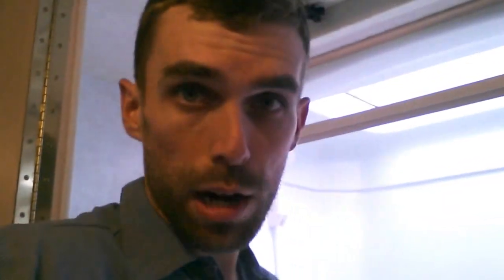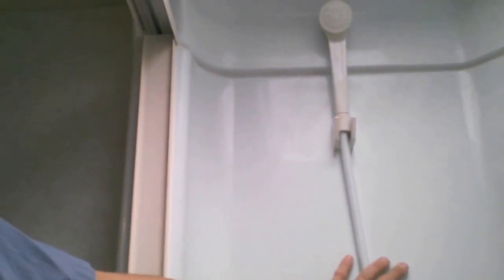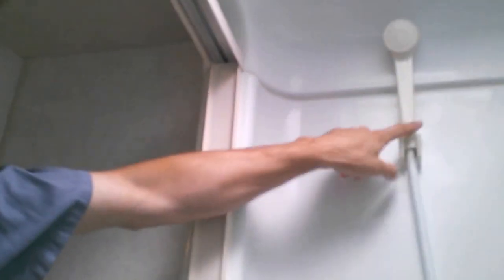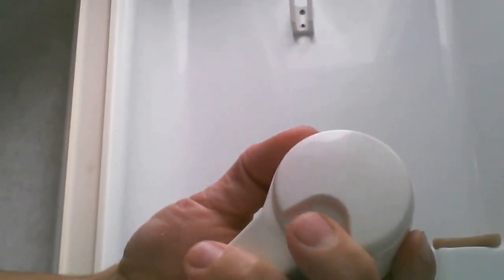Mike, NAVY Shower, and Feedback Conservation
I'm Mike, the nitwit on the video!  A little bit about my experience taking a low water NAVY shower, and the idea of feedback information when it comes to conserving resources.